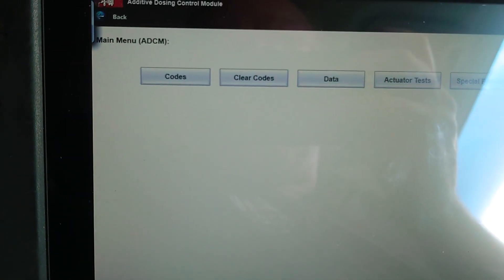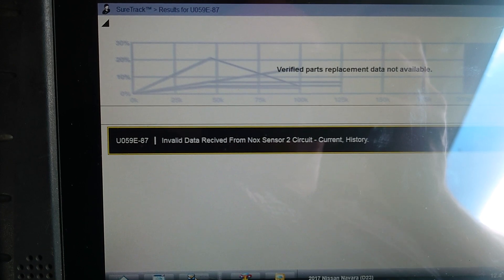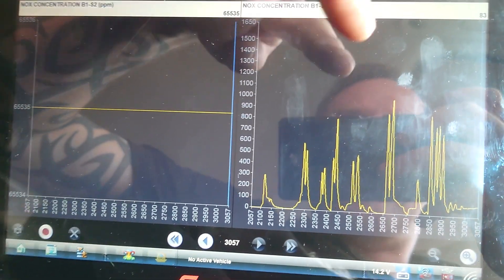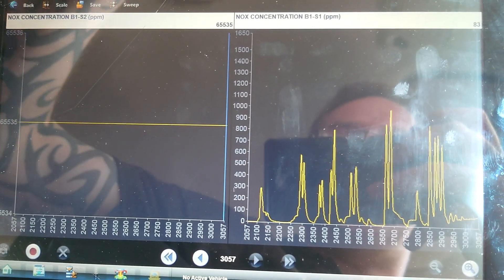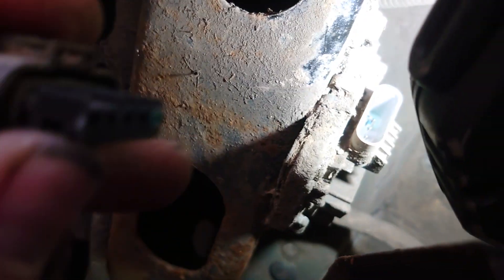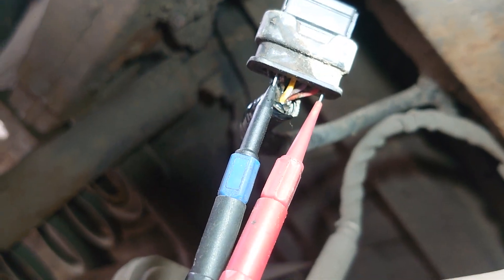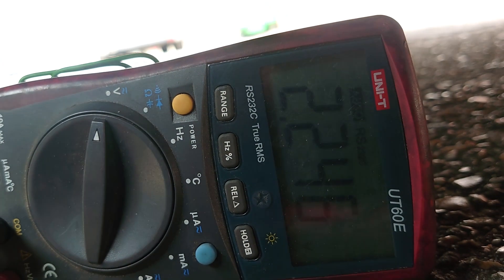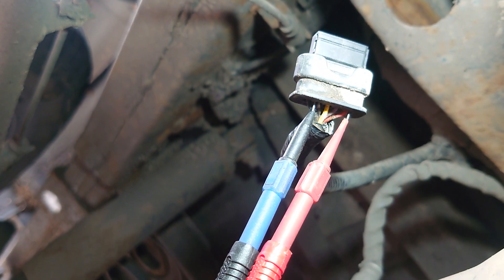Nissan navara D23 Adblue fault U059E NOX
Nissan navara D23 Adblue fault U059E NOX, NOX sensor testing for fault code U059E on a nissan.
U059E invalid data recived from NOX sensor 2 circuit

Picoscope 4 channel scope

Uni-T multimeter